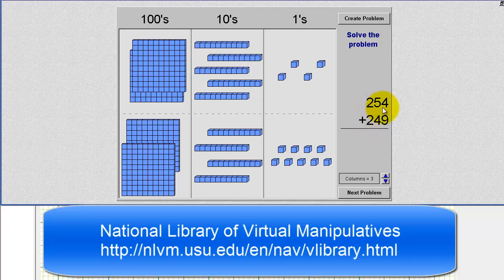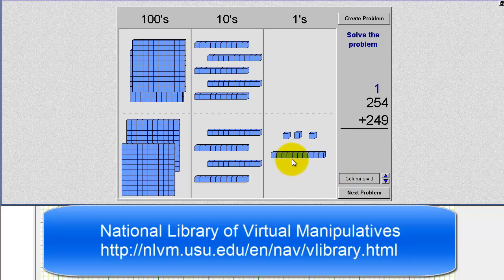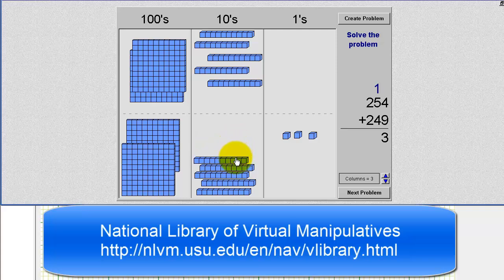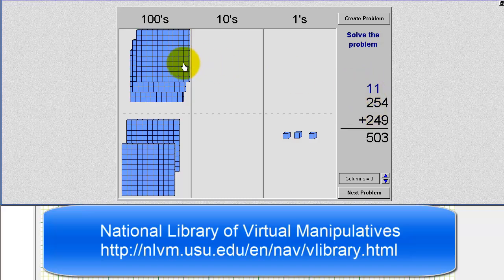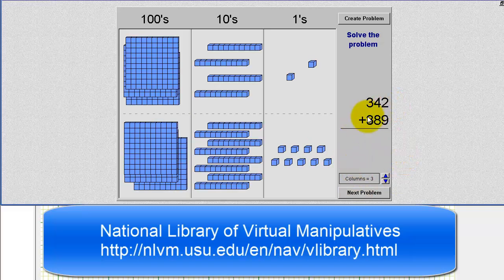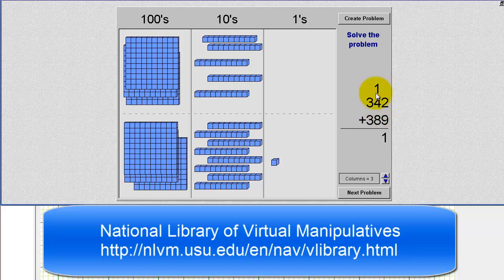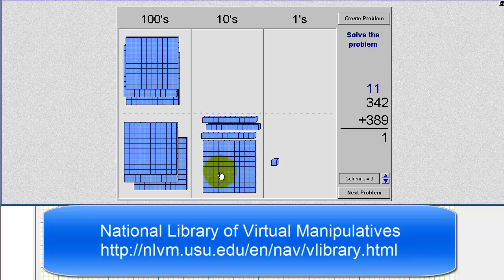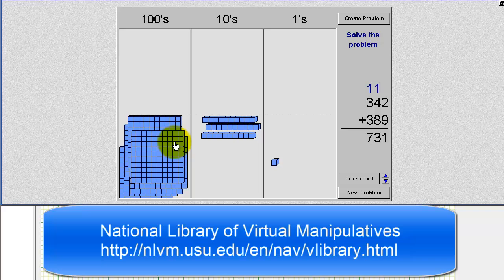Model Addition of Three Digit Whole Numbers Using Base Ten Blocks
This video explains addition of three digit whole numbers by using base ten blocks.